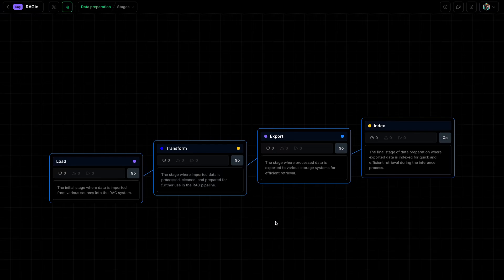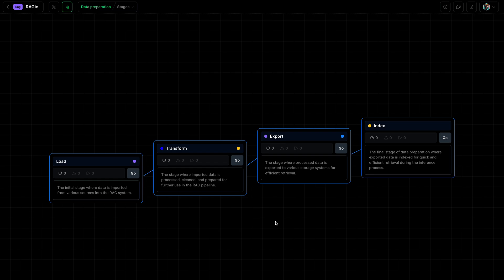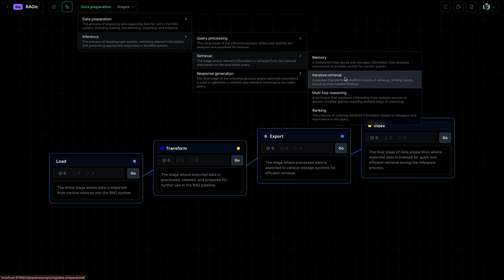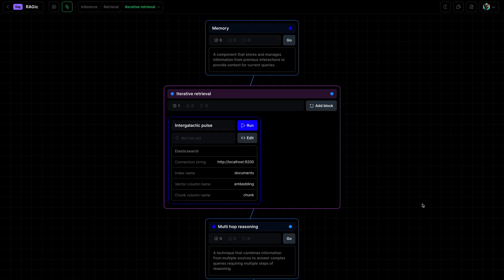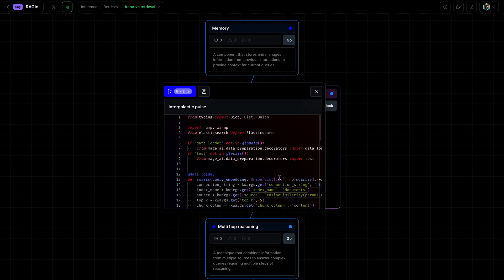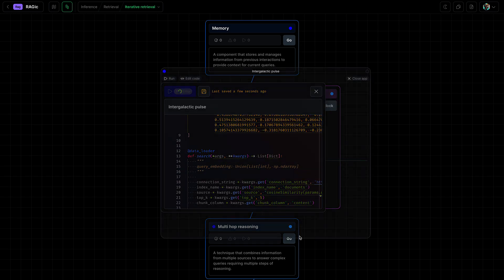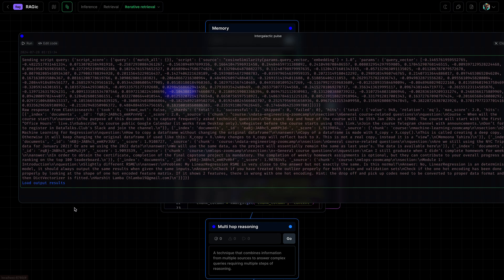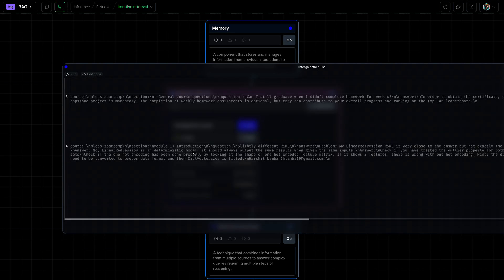LLM Zoomcamp - LLM Orchestration 5.6 Retrieval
After exporting the chunks and embeddings, we can test the search query to retrieve relevant documents on sample queries.